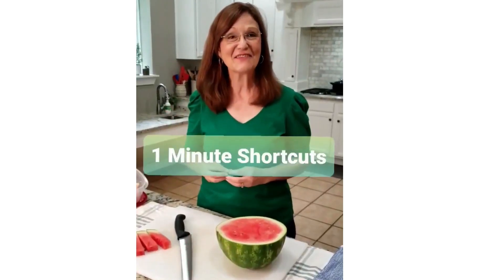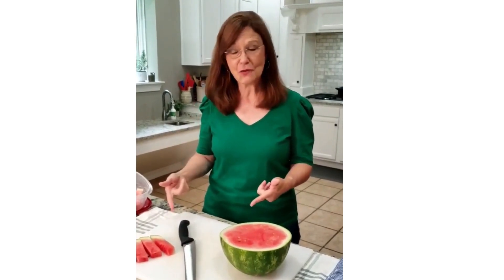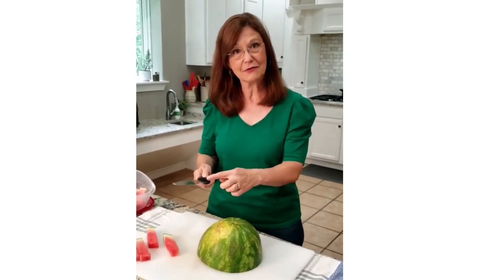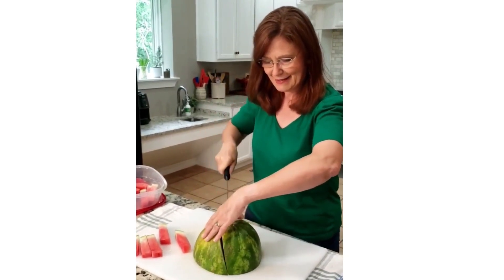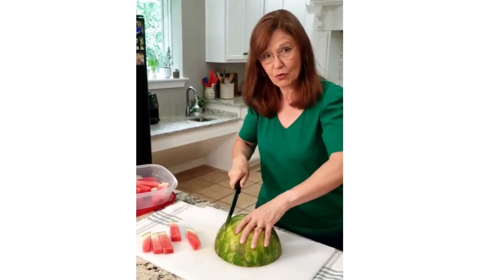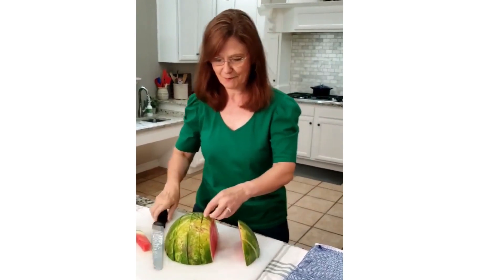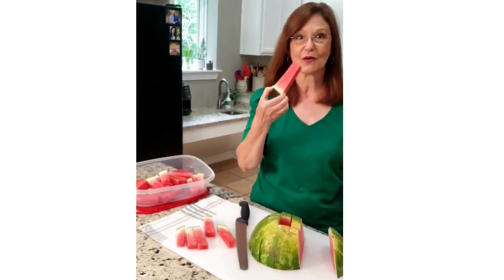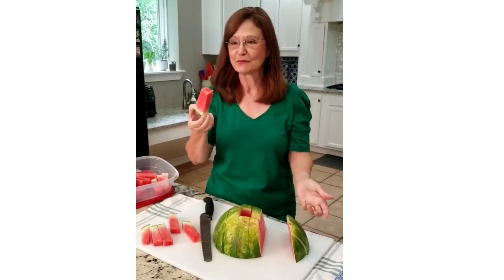How to cut watermelon sticks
Cutting watermelon into sticks is a cool way to cut a watermelon, not to mention, less messy! It's the best way to cut a watermelon for a party because it creates a popsicle-like treat with a handle.